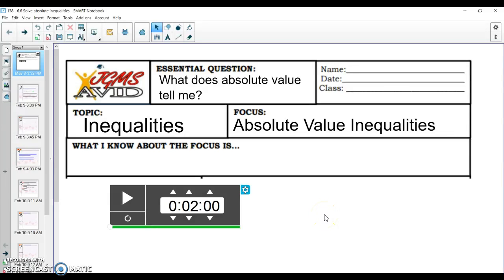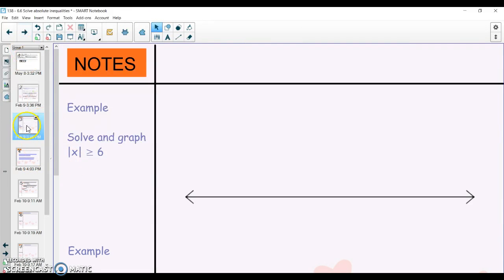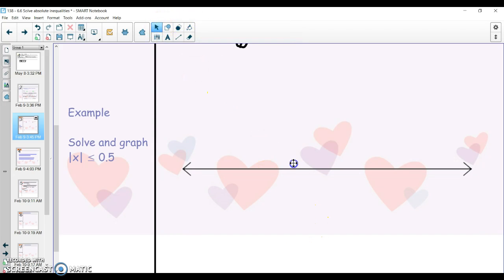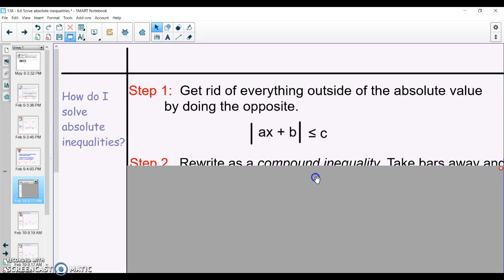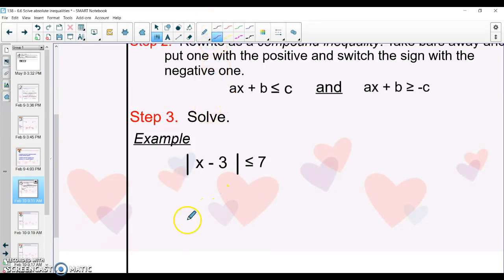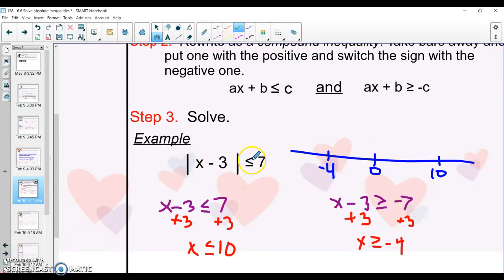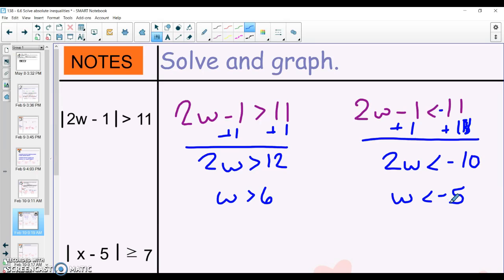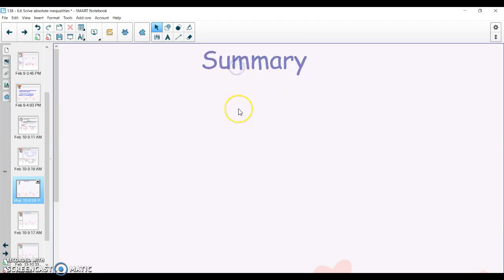Absolute Value Inequalities Lesson